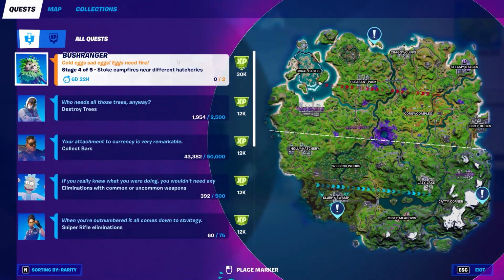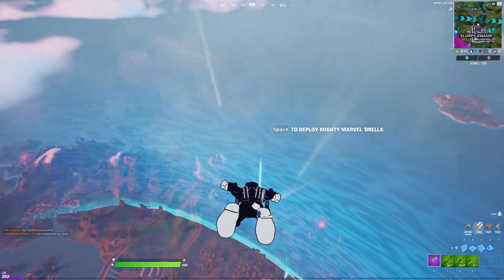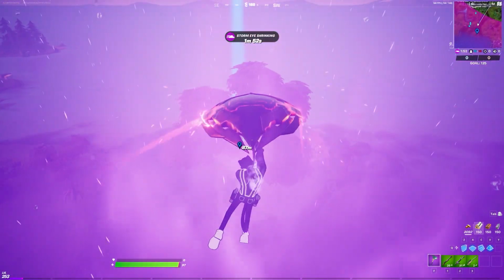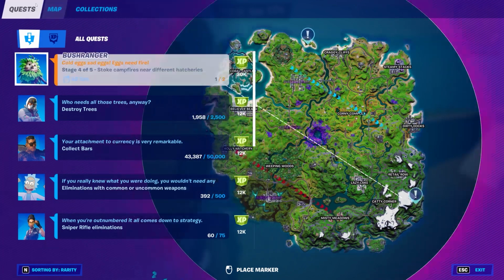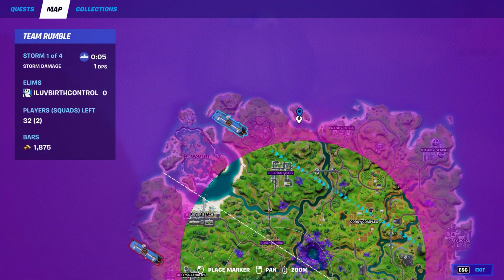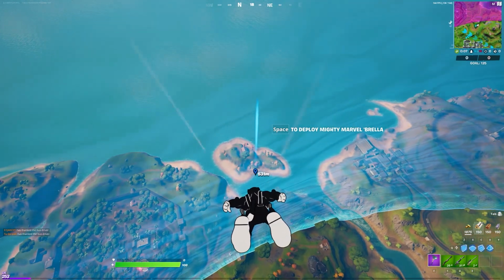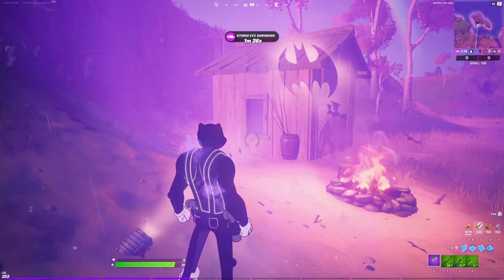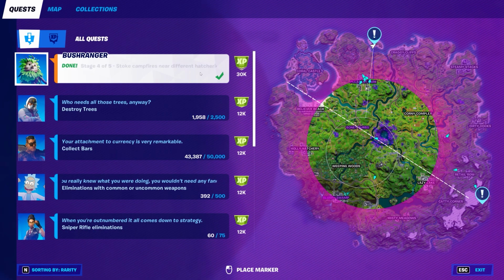Stoke Fires near Different Hatcheries Challenge (Legendary Stage 4 of 5) - FORTNITE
Fortnite | Season 7 Week 7 Stoke Fires near Different Hatcheries Challenge (Legendary Stage 4 of 5). You can accomplish this challenge by following this video guide. Fortnite is an online video game developed by Epic Games.